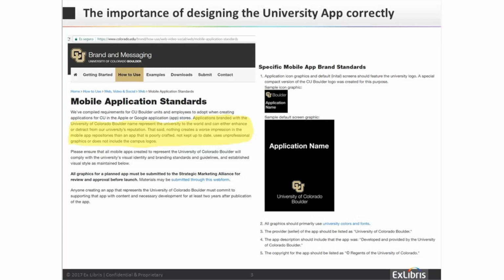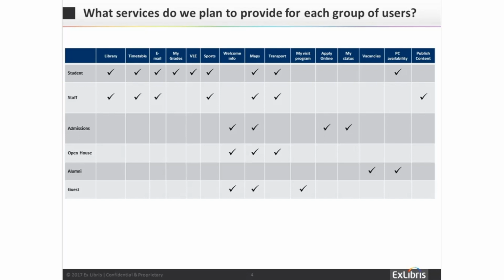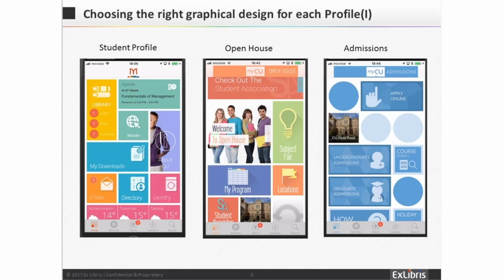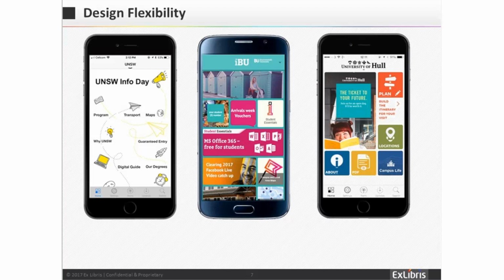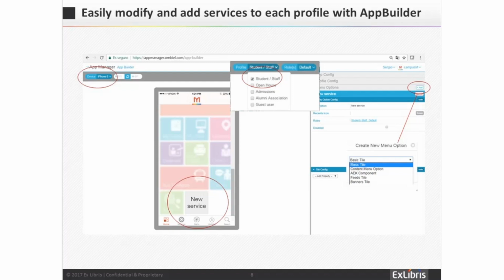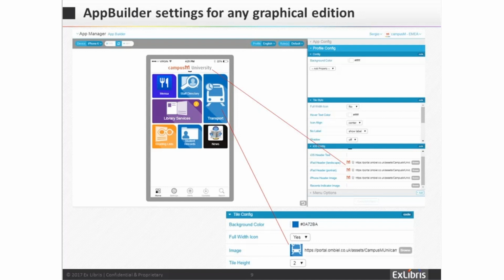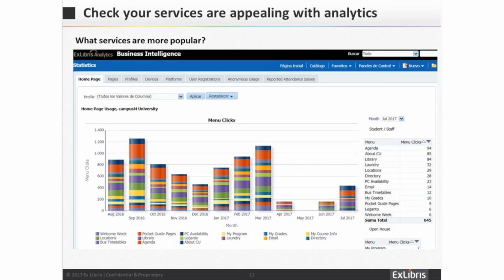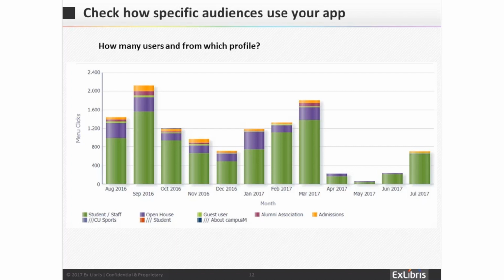Webinar #4 Mobile Monday - Design and brand your own university mobile app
Watch this 20-minute webinar that will show you how you can create your own designed campusM platform for smartphone, tablet and browser application that will support and deliver branded content and services to respond the needs of your university